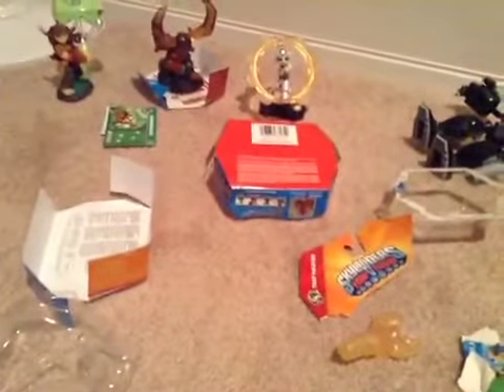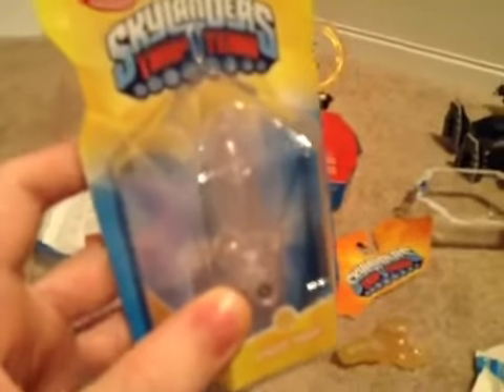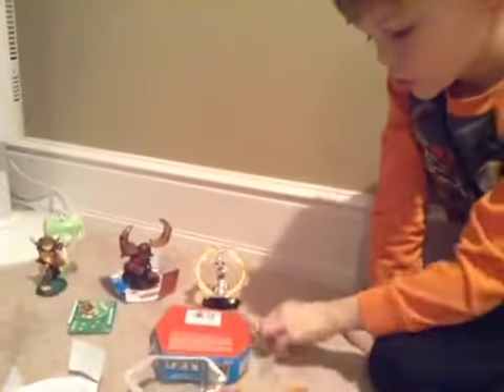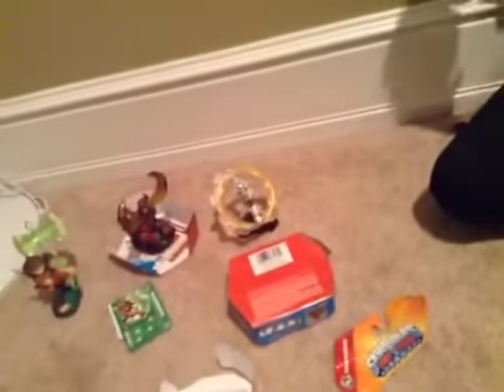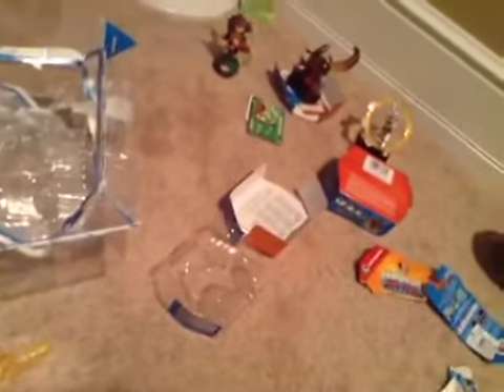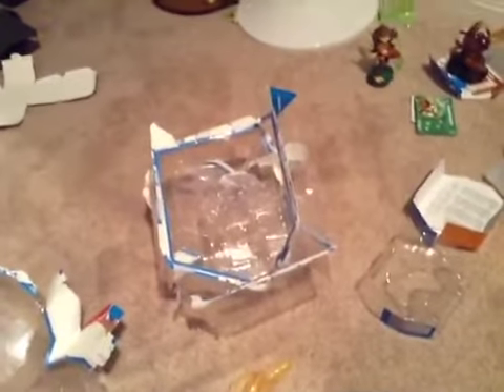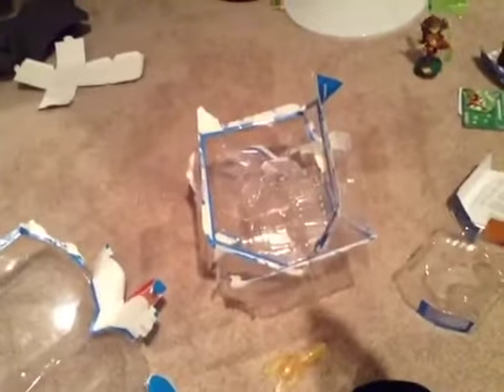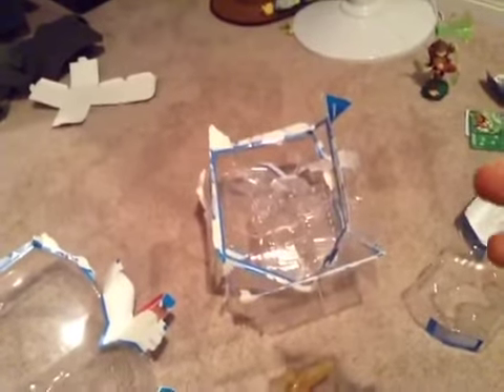Unboxing Gearshift, Head Rush, Bushwhack, and Traps Pt.2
Tech angel trap and something else